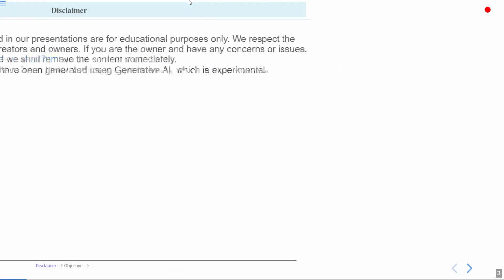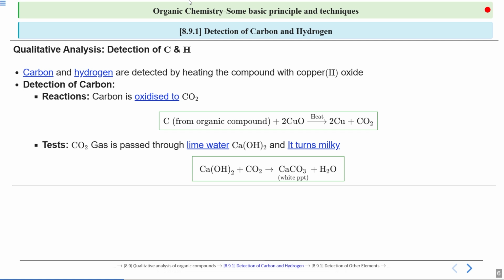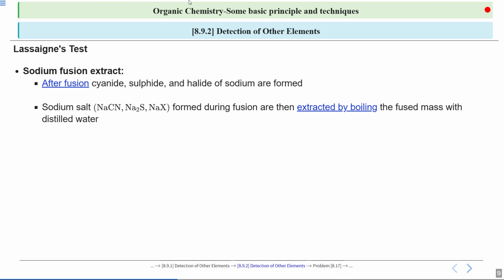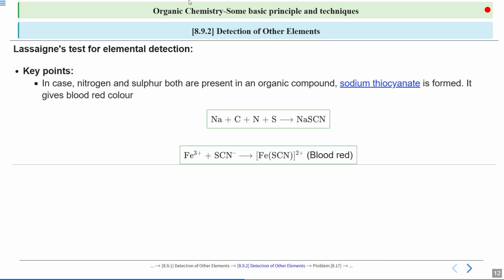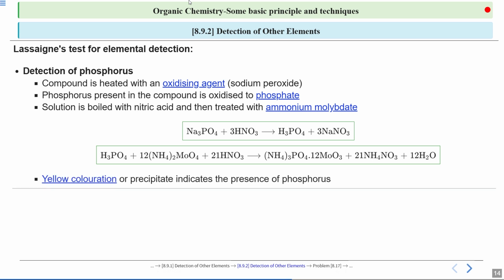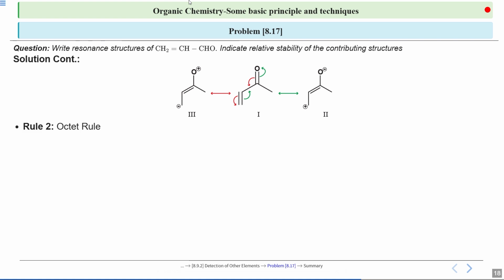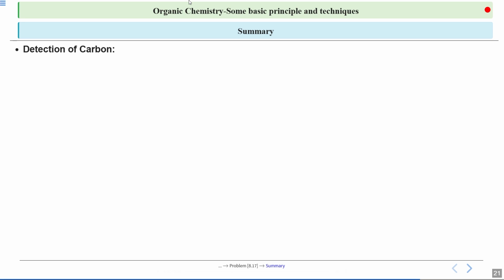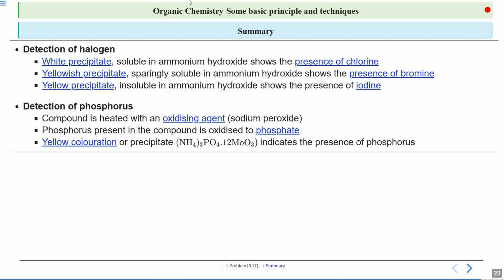8.9 Qualitative Analysis of Organic Compounds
Subject: Mathematics
Programme Name: Organic chemistry some basic principles and techniques
Course Name: Engineering

📡 Key Features:
Syllabus-based Content